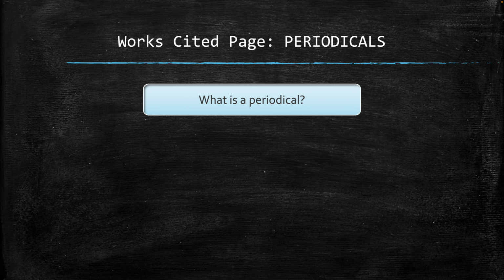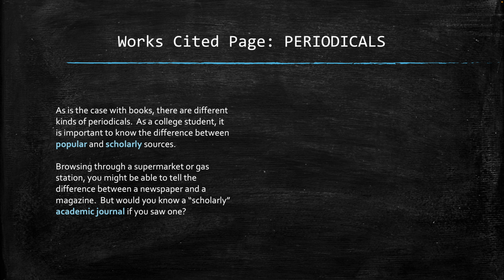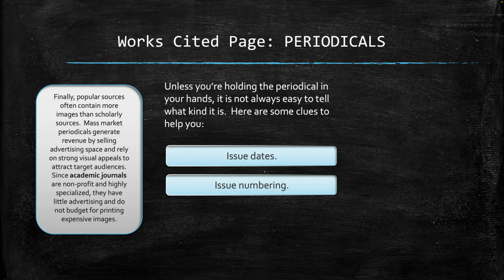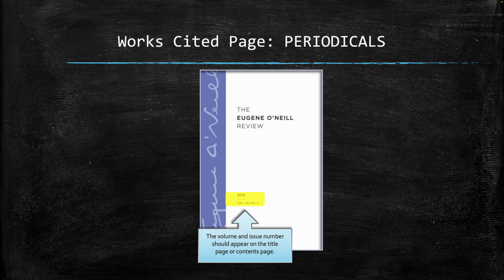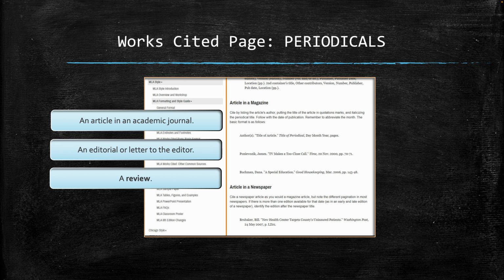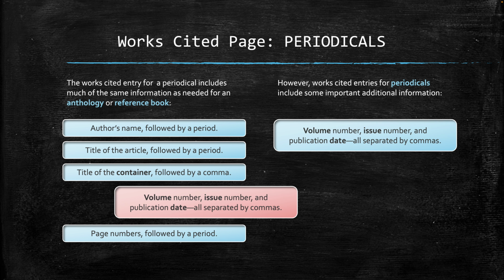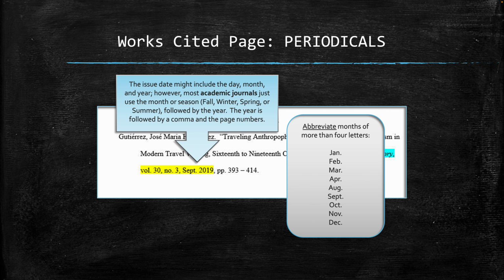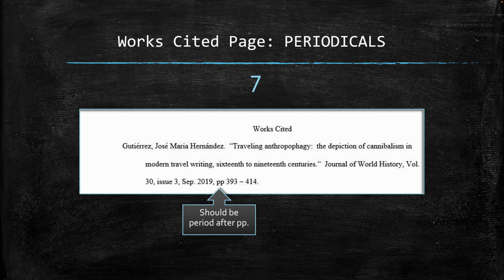Works Cited Format 2 (Periodicals)